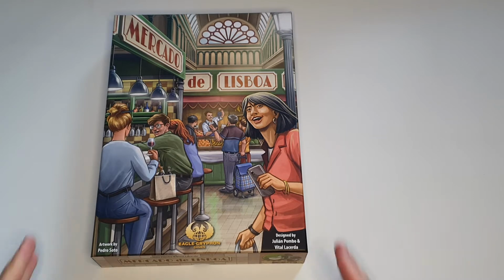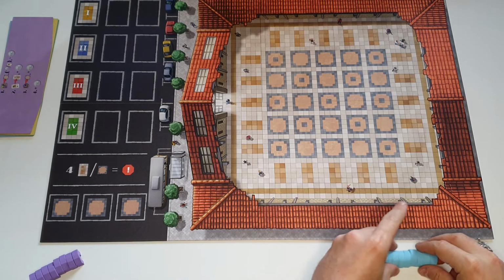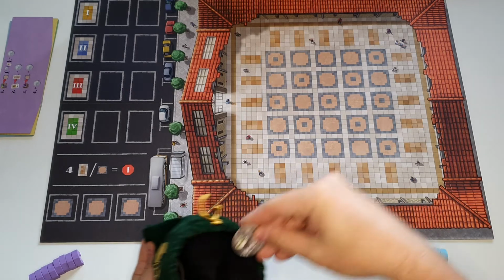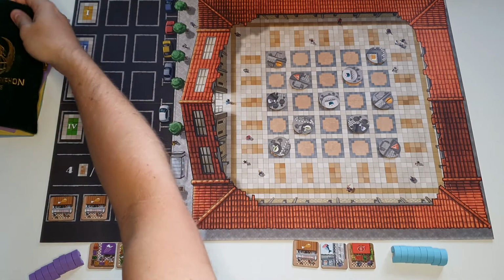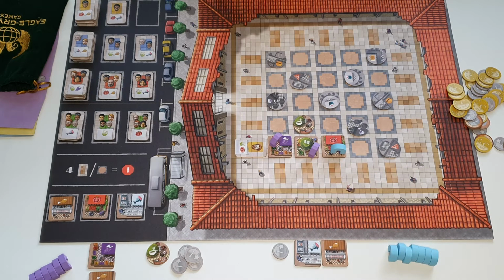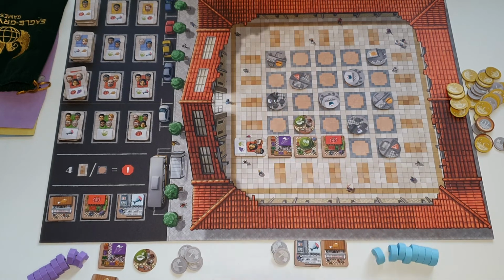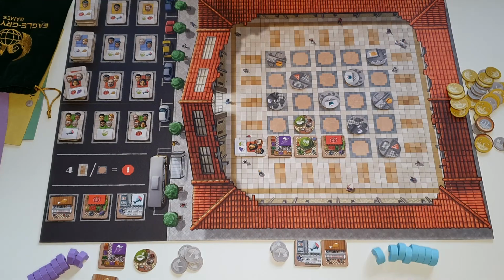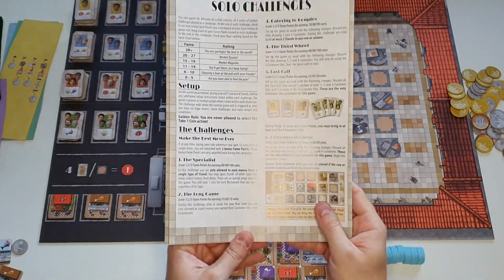How to Play #10 - Mercado de Lisboa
After a hugely long break, due to work and other issues which kept me away from my gaming routine, I am back with a huge backlog of titles and determination to tell you about all of them!

First up - Mercado de Lisboa. The newest entry in a line of games by the widely known Vital Lacerda, published - as usual - by Eagle Gryphon Games. This time the master of uber-complex euro games delivered an intro level, light-weight euro that anyone can learn and play in as much as 10 minutes :-)
In this video you will find the setup, rules explanation and the solo variant.

0:00 Intro
1:07 Setup
6:53 Game Turn
20:11 Game End
21:45 Solo Rules

If you liked this tutorial video hit the SUBSCRIBE button to be notified of all the upcoming videos by me, containing reviews, unboxings and how to plays of various board games (Kickstarter and others)!

for designing and animating my logo!